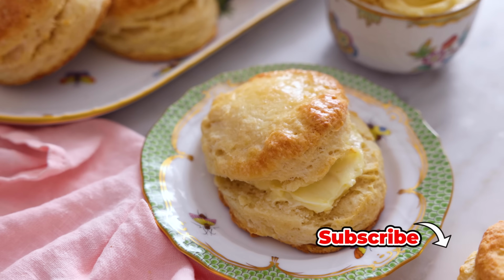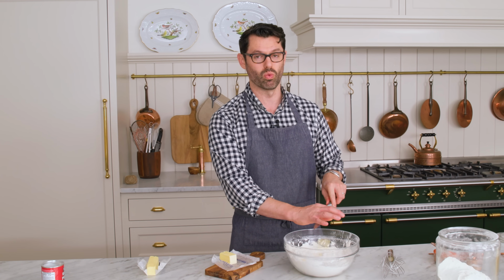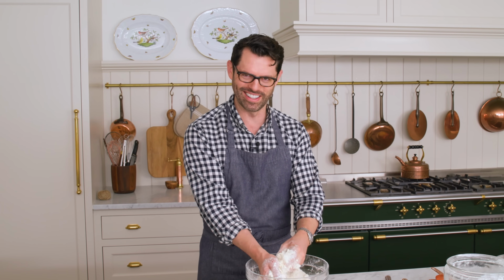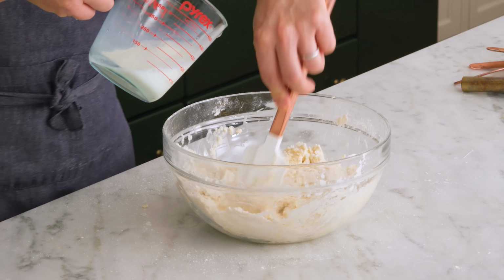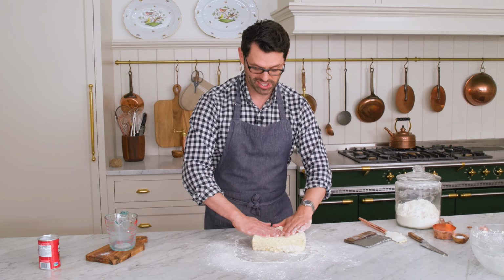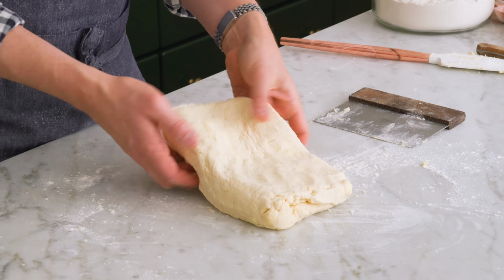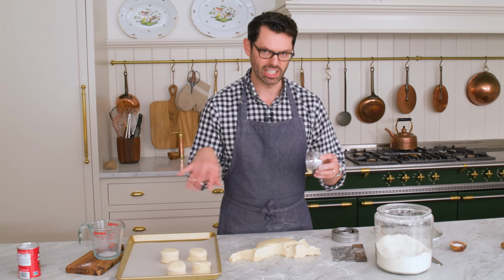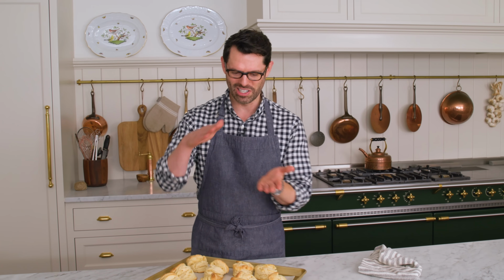How to Make Flaky Biscuits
Making homemade Biscuits is a breeze with this recipe! They are so easy to make from scratch, and all you need are 6 simple ingredients. With this easy recipe, your biscuits will come out super buttery and flaky on the inside and crisp outside.  By the by, they are soooo delicious served warm with some homemade Honey Butter! Let me know what you like to eat them with!